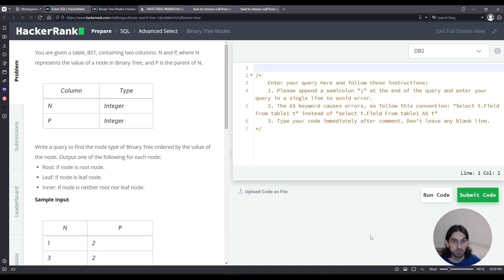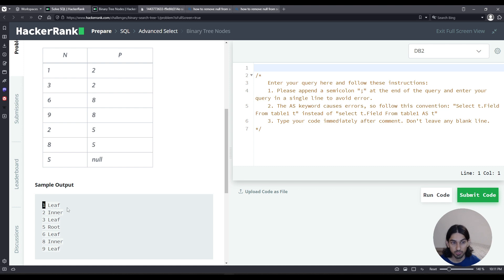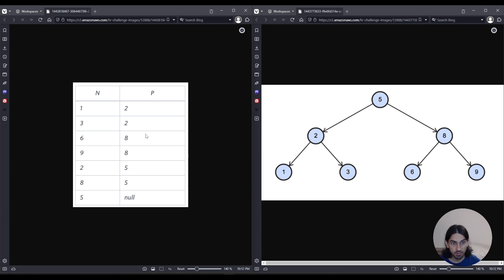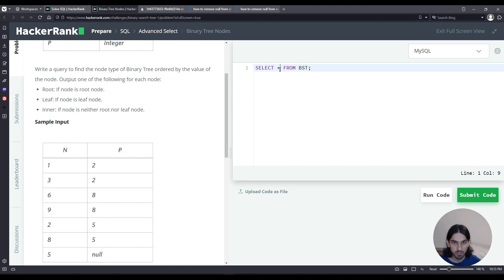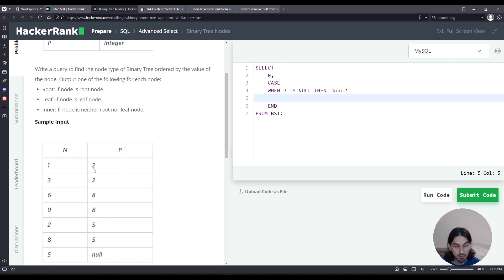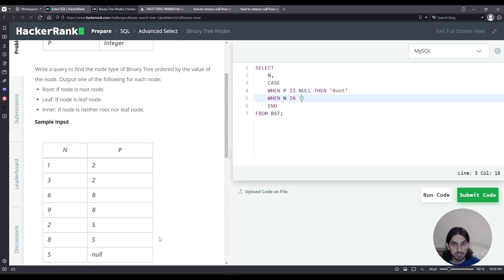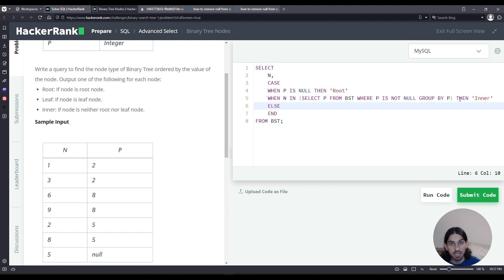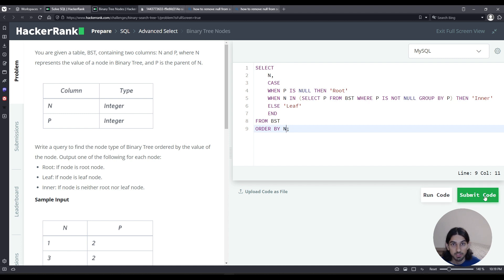Binary Tree Nodes | SQL Advanced Select | HackerRank Solution